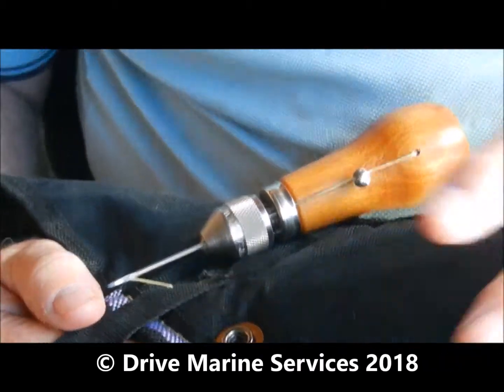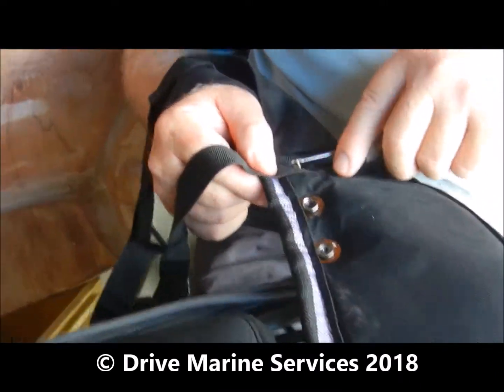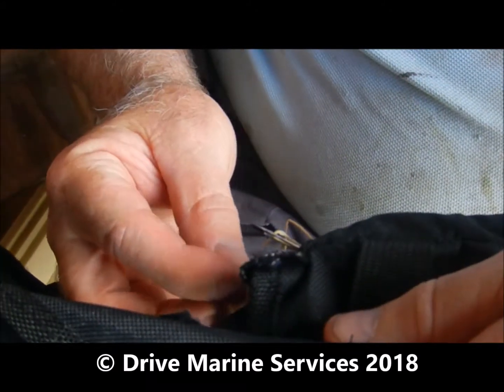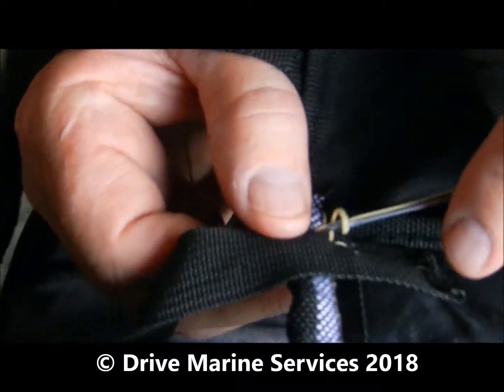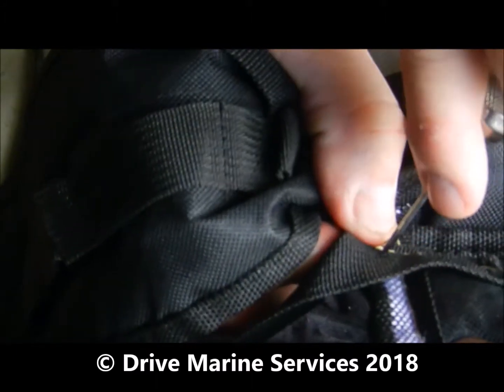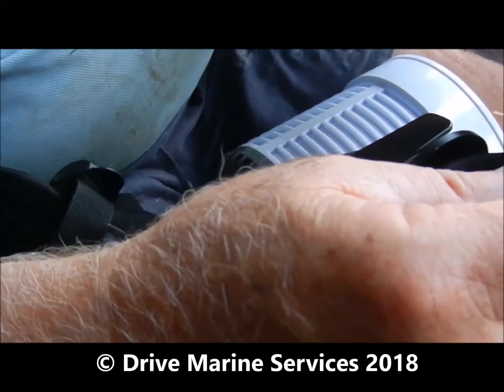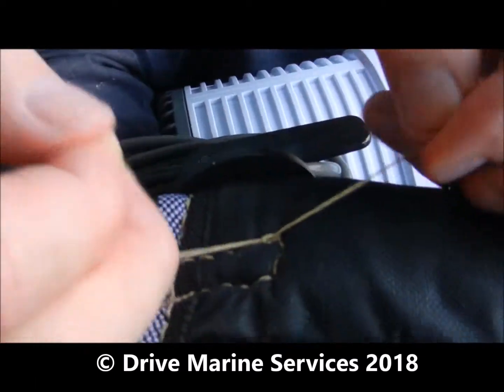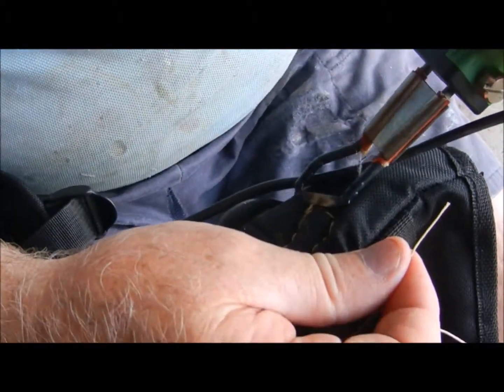How To: Use a Sewing Awl (Speedy Stitcher)